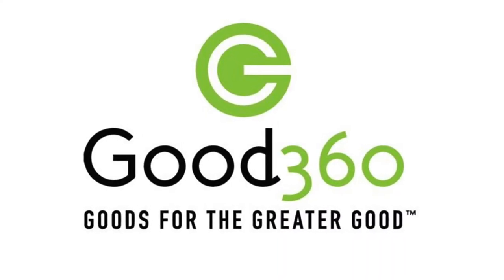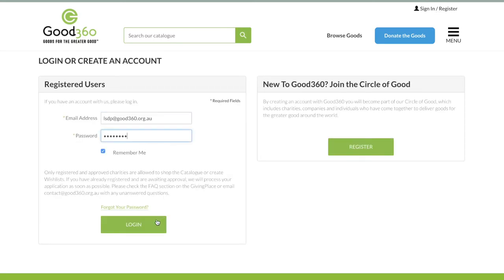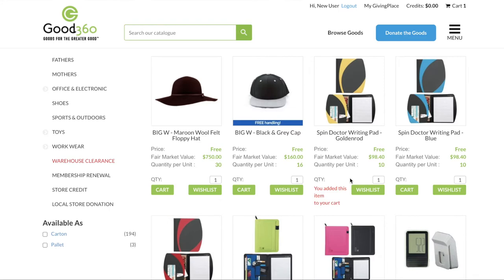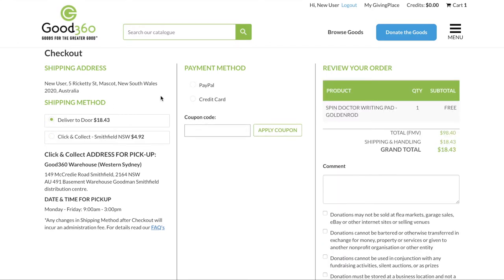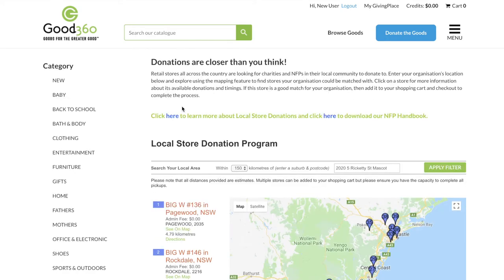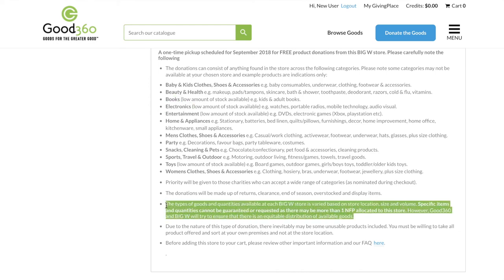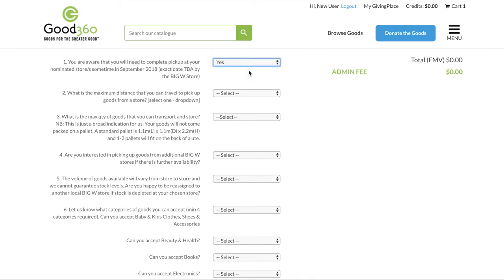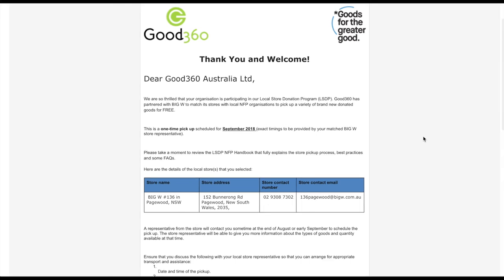New Member Induction - Local Store Donations